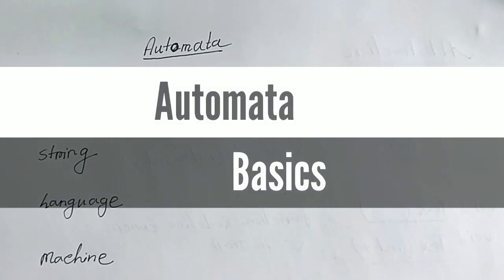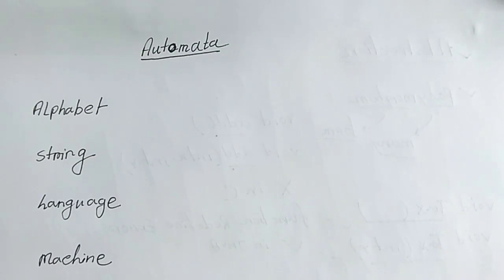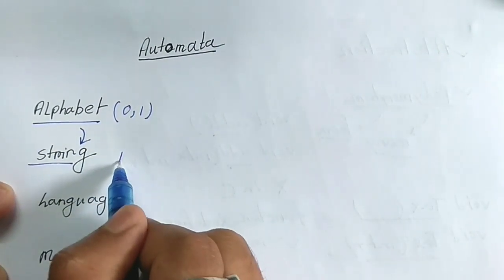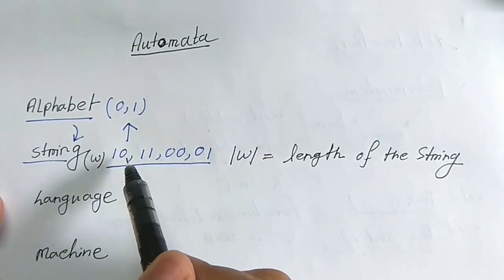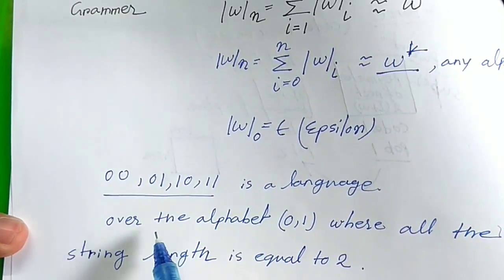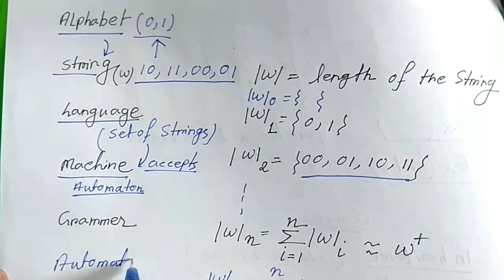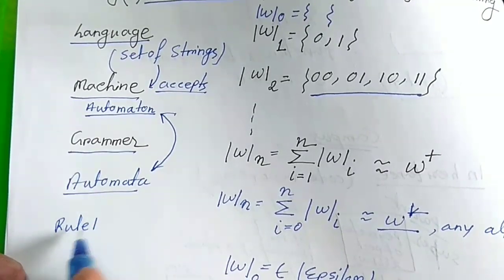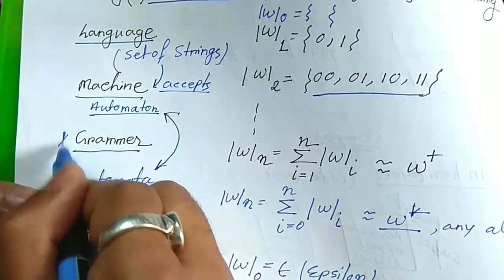Automata Basics || CS Academy 🇮🇳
CS Academy is channel for computer science engineering students may be from b.tech ,bca, bsc, mca, msc etc.
These computer science lectures are very useful in exam like gate computer science, net computer science, psu, and semester exams etc.

In this video lecture series you will find out all the topics of Formal Language & Automata Theory with examples.